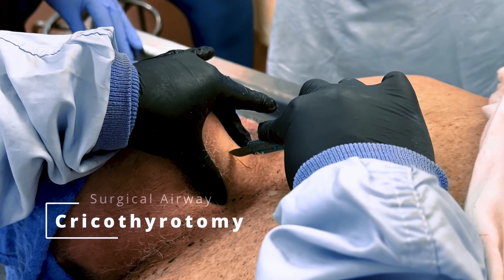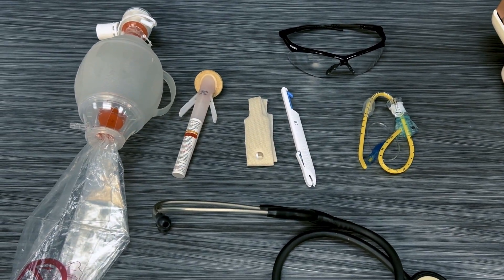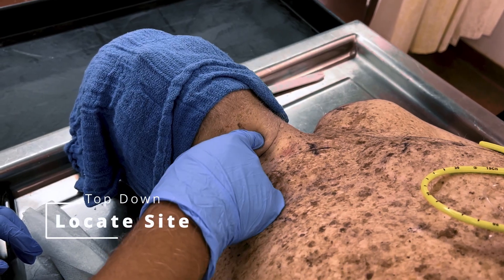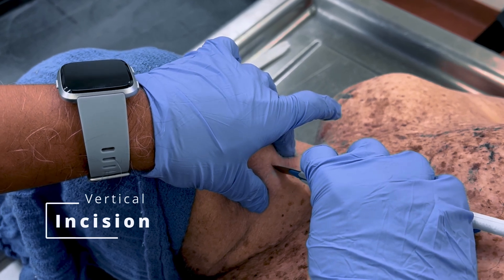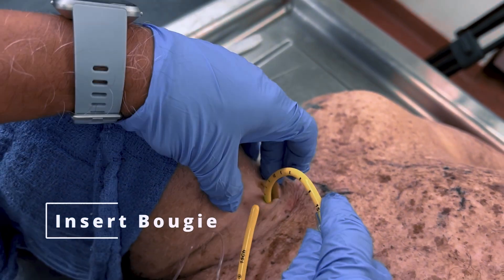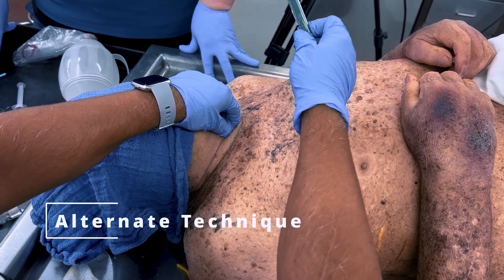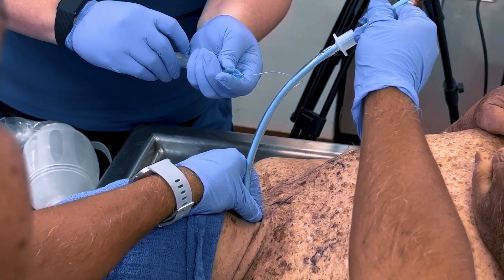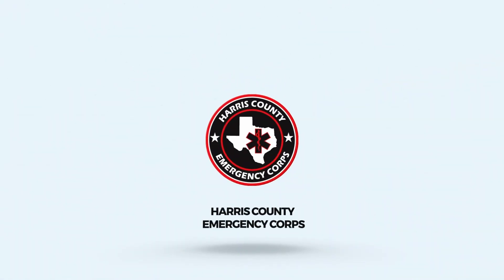Cricothyrotomy, Surgical Airway Procedure for Difficult Airway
SURGICAL AIRWAY

CRITERIA:
• Life-threatening airway compromise.
• Inability to oxygenate or ventilate via OPA/NPA, BVM, EGD, or intubation.
• As directed by the Difficult Airway (PR).

CONTRAINDICATIONS:
• Pediatrics without a clearly identified cricothyroid space (typically less than 10 years of age).
• Airway obtainable by any other means.

EQUIPMENT:
• NAR Tracheostomy Kit, which includes:
o Bougie introducer
o 6.0 mm endotracheal tube (modified)
o Syringe
o Pen blade scalpel
• 10 mL syringe
• Chlorhexidine or other skin cleanser
• Suction equipment and supplies
• Sterile 4x4s
• BVM with Oxygen
• Tube holder

PROCEDURE:
1. Prepare and assemble the equipment.
2. If possible, pre-oxygenate the patient.
3. Prepare the anterior neck with Chlorhexidine or other skin cleanser.
4. Locate the cricothyroid membrane. Place a finger on the thyroid cartilage (“Adam's apple”) and move the finger down into the soft depression between the thyroid cartilage and the cricoid cartilage (next firm “bump”).
5. Leave a finger on membrane.
6. Stabilize the tissue by applying finger pressure bilaterally to membrane with the hand that has identified the membrane.
7. Place the tip of the scalpel on the skin just superior to the membrane.
8. Make a vertical incision (about 4-5 cm) through the epidermis and adipose tissue over the membrane, exposing the membrane.
9. Stabilize the cricoid cartilage with thumb and forefinger, while identifying and exposing the cricoid membrane.
10. Make a horizontal incision (about 2 cm) across the membrane.
11. Insert an endotracheal introducer (bougie) caudally into the membrane via the incision. Confirm location.
12. Introduce an appropriately sized, cuffed ET Tube (less than or equal to 6.0 mm) caudally and medially over the bougie, through the incision. Inflate the cuff and remove the bougie and syringe.
13. Ventilate and confirm placement with ease of ventilation, auscultation, observation of chest wall movement, and appropriate EtCO2 waveform.
14. Secure airway with tube holder. Apply dressing to site if bleeding.
15. Contact Medical Consult and advise of the result.